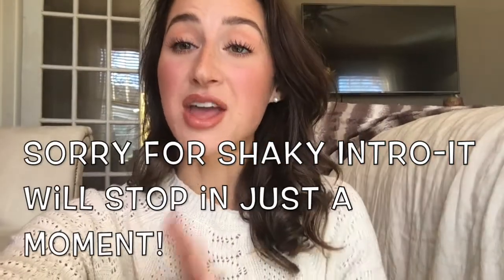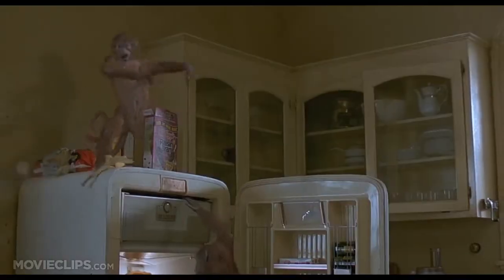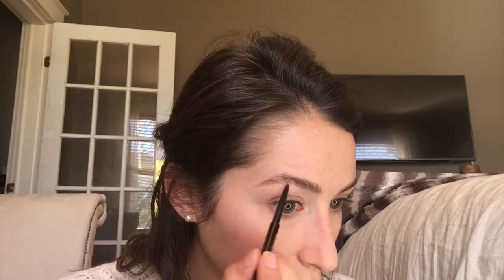No Foundation Natural Makeup Routine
Hello All! Again my apologies for the shaky intro. For whatever reason I was holding my phone while filming that part?!? This process definitely has a learning curve, but I will get it :)

Makeup Used~

MAC Strobe Cream/ Goldlight
Milani Prime Light Face Primer
Maybelline Better Skin Concealer/ Light-Medium
Glossier Boy Brow Gel/ Brown
Makeup Geek Cosmetics Individual Eyeshadow Pans
*Beaches and Cream
*Rapunzle
L'Oreal Lash Paradise Mascara/ Blackest Black
Physicians Formula Butter Bronzer
MAC Hush Tone Extra Dimension Blush
Maybelline Master Chrome Molten Rose Gold Highlighter
FLOWER Beauty Lip Liner/ Toffee
L'Oreal Colour Riche Shine Balm/ 900 Glossy Fawn